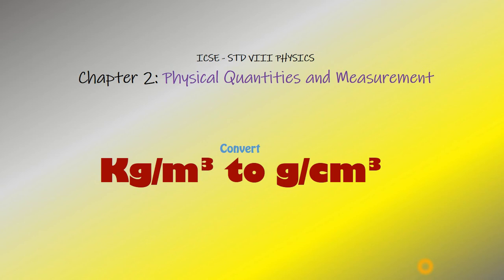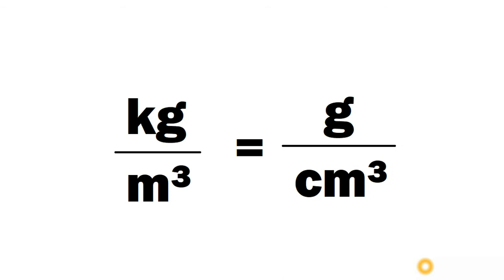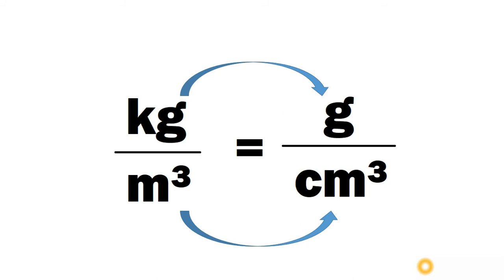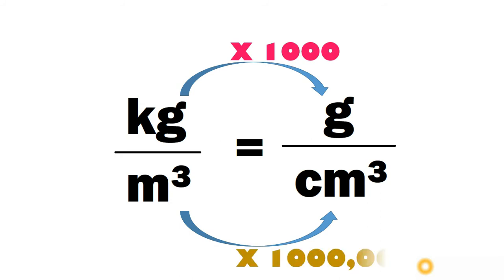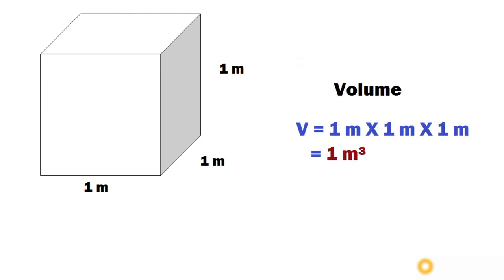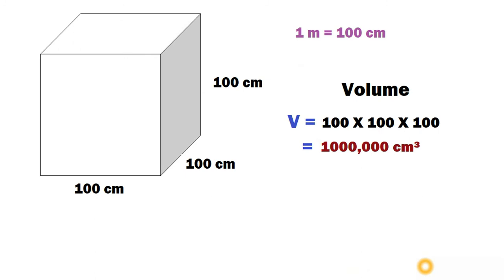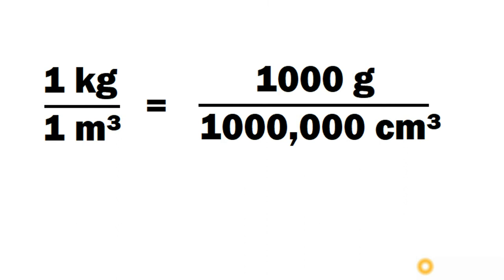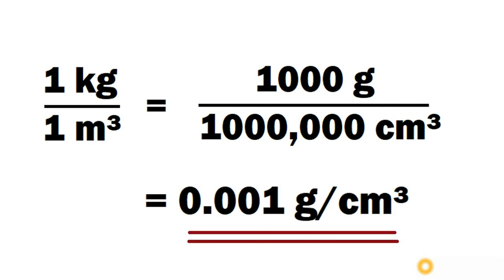CONVERT KG/M^3 to G/CM^3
ICSE Class 8 Physics